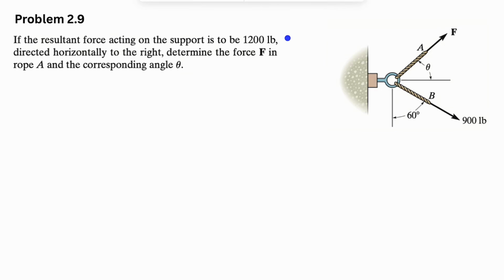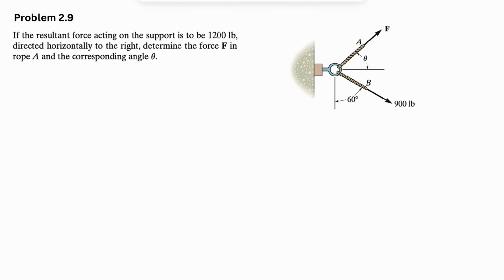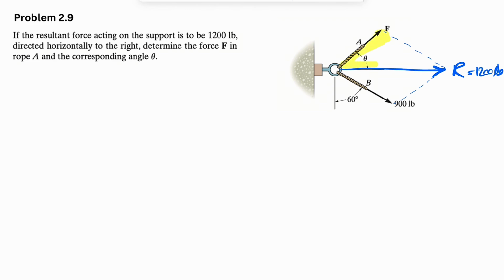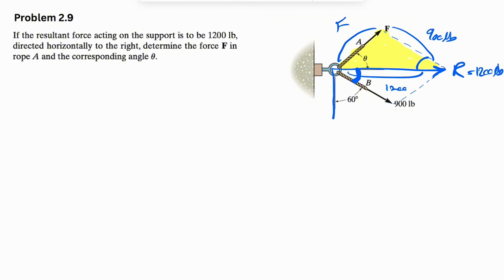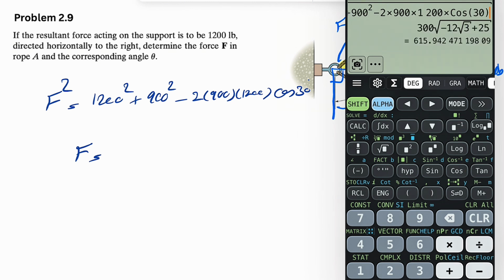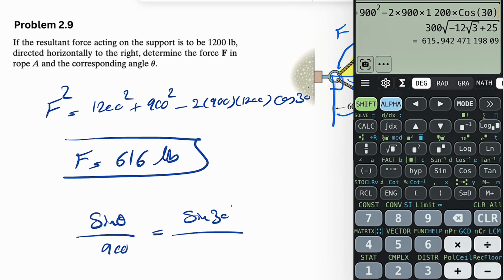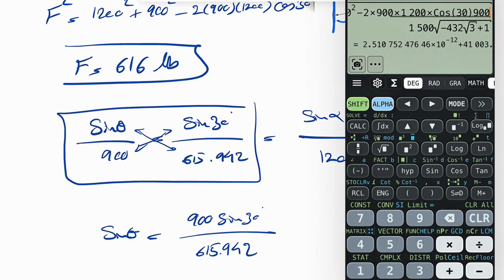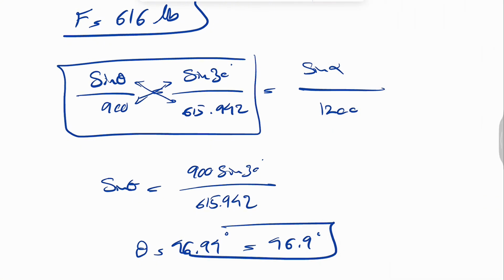Problem 2.9 | If the resultant force acting on the support is to be 1200 lb, directed horizontally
If the resultant force acting on the support is to be 1200 lb, directed horizontally to the right, determine the force F in rope A and the corresponding angle 𝜃.

teaching.